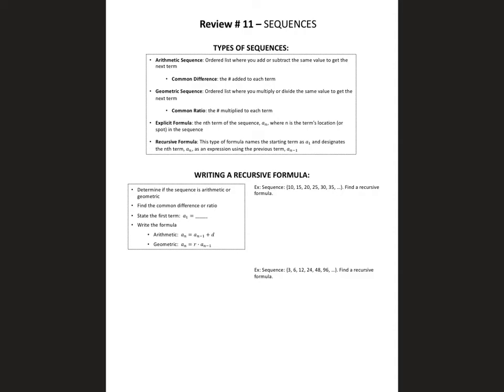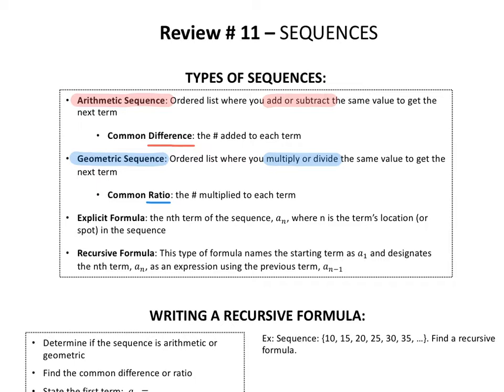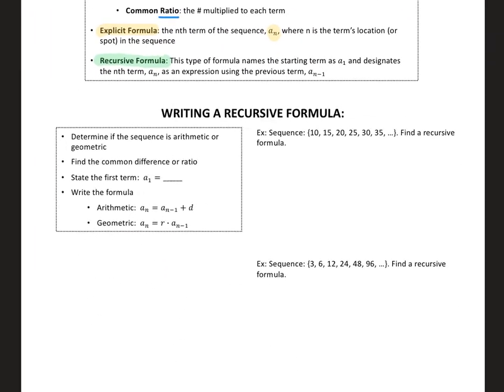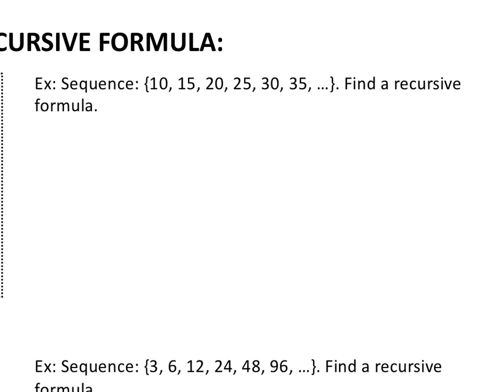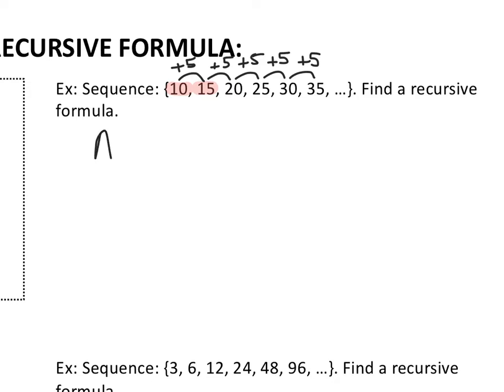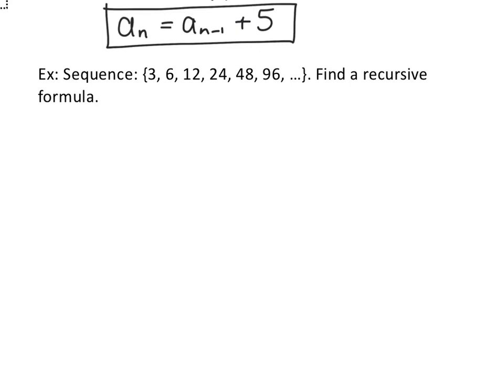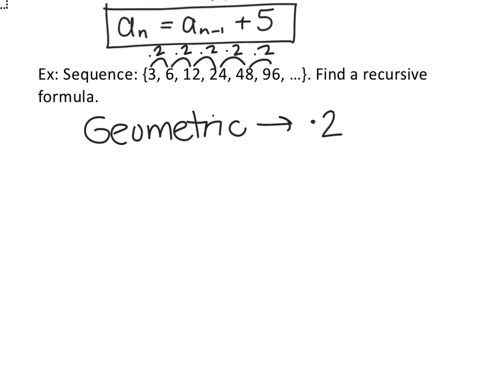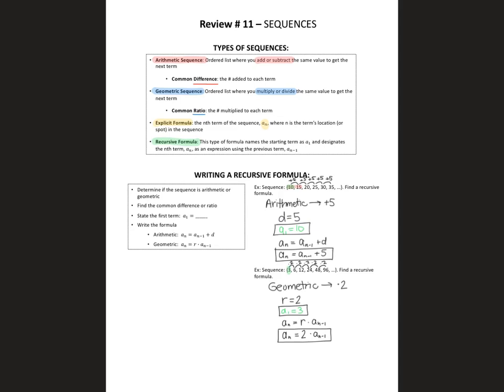Mrs Bret Algebra Review #11 Sequences